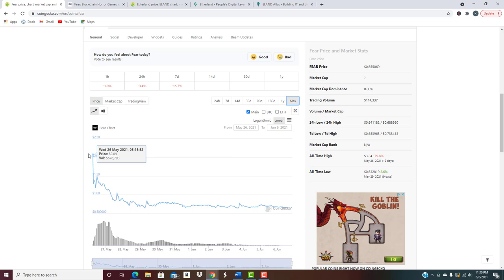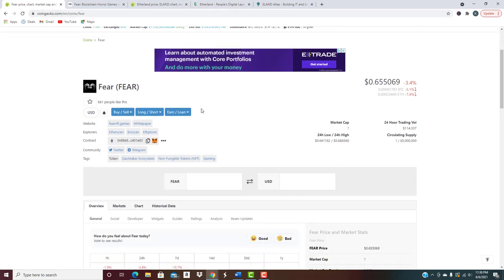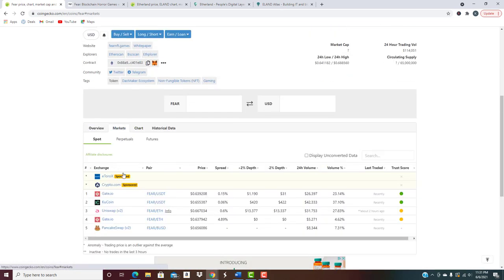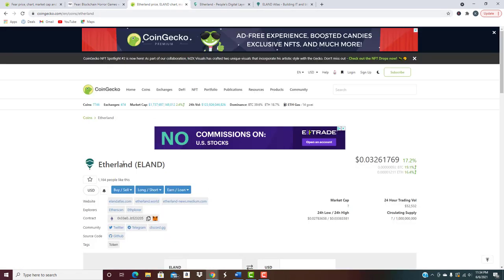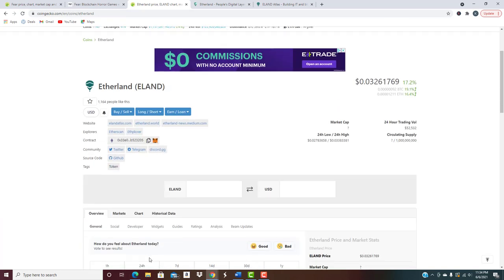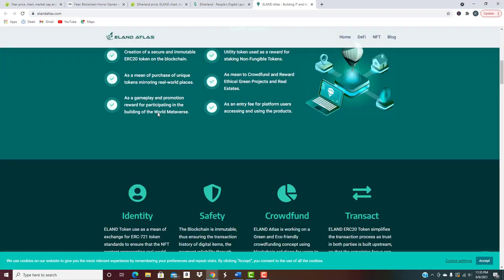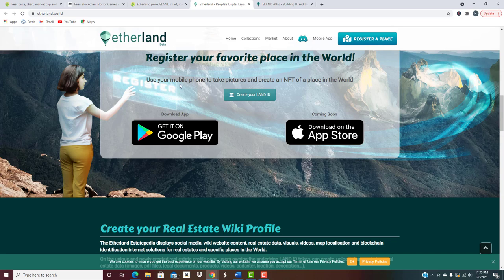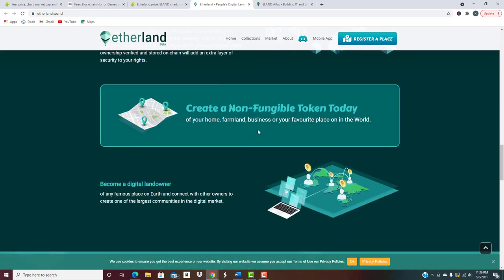1000X Potential Low Cap Altcoin GEMS! - Cryptos With EXPLOSIVE Upside To Buy NOW?!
Welcome back everyone!  Back by popular demand, we are going to dive into a few of our best low cap altcoin gems!

We categorize low cap gems as altcoins that have a low market cap but have MASSIVE upside potential in the coming months/years.

Were talking potential 1000x gains!

Although we certainly love to have top projects like Bitcoin (BTC), Ethereum (ETH), Cardano (ADA), Polkadot (DOT), AAVE, Chainlink (LINK), Theta (THETA) and others in our portfolio to mitigate risk, we also believe that investing a small portion of the overall portfolio into these small cap projects can be lucrative as well and potentially skyrocket your earnings potential.

As with all investing, be sure to carefully do your own research before purchasing.  Low cap altcoins are very risky.  However, if researched properly, low cap gems can offer MASSIVE upside potential.

Let's go!

All of our videos are strictly personal opinions. Please make sure to do your own research. Never take just our opinion for financial guidance. There are multiple strategies and not all strategies fit everyone.